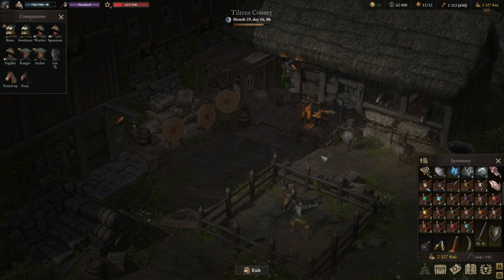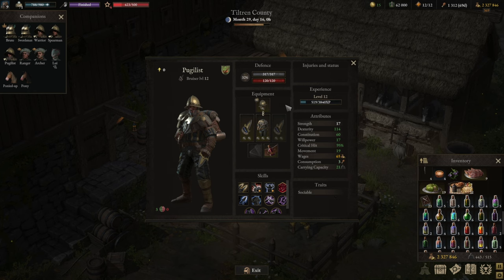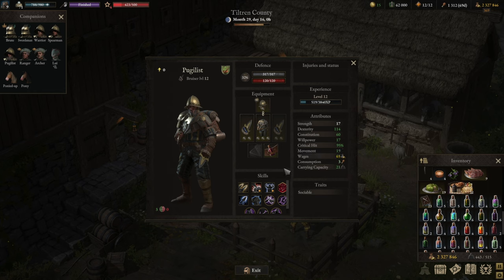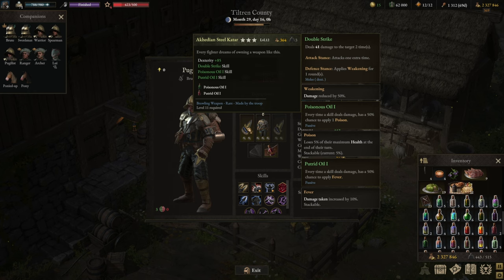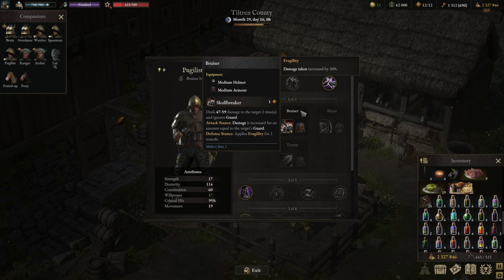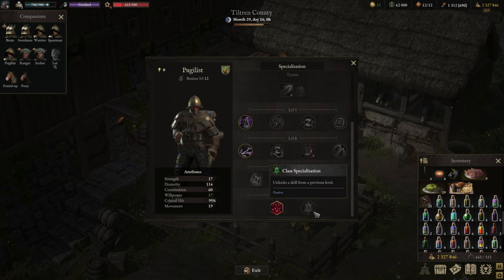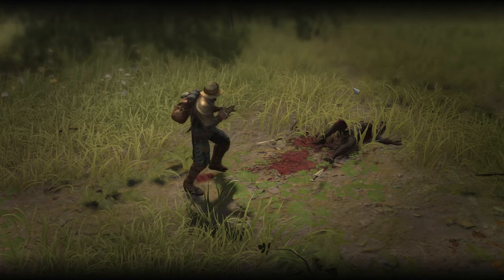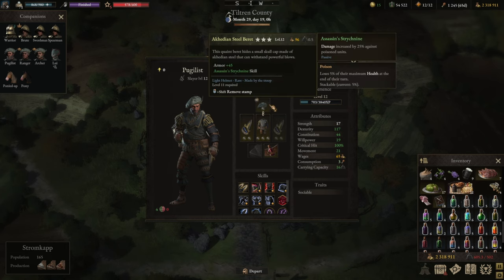Wartales Ultimate Class Guide - PUGILIST Builds & Tips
Step into the realm of mastery with our latest video, "Wartales Ultimate Class Guide - PUGILIST  Builds & Tips"! 🎯🌲

In this immersive guide, we go beyond the basics, providing you with not one, but two optimized Pugilist builds that will transform your gameplay in Wartales. Join me as I delve into the intricacies of each build, breaking down the skills, attributes, and gear choices that make them formidable choices for any Pugilist .

From precision-focused builds to those emphasizing crowd control, I showcase how each build operates with in-depth explanations, ensuring you understand the intricacies of every skill and the synergy between attributes and gear.

But what good is theory without practice? Prepare for an engaging experience as we delve into real-time gameplay footage, showcasing the power and versatility of each Pugilist build. Witness firsthand how these optimized setups handle different situations and enemies in the vast world of Wartales.

In Wartales, the importance of a good build cannot be overstated. Whether you're a seasoned adventurer or just starting your journey, understanding how to optimize your class is key to mastering the challenges that lie ahead.

🔗🎮 Watch now and become a master archer with our Wartales Ultimate Class Guide!